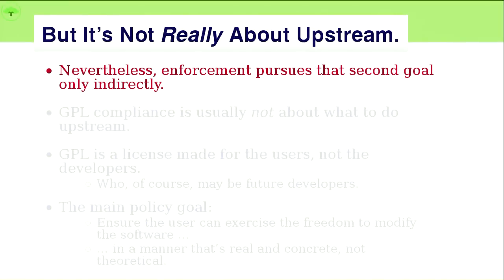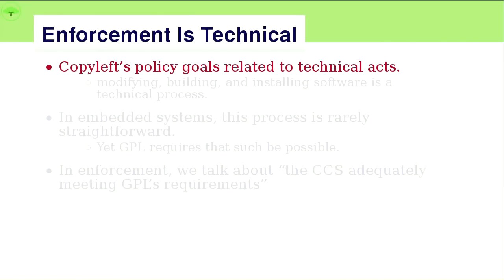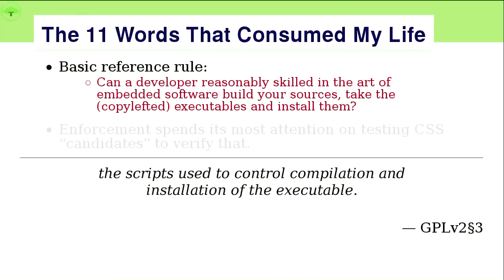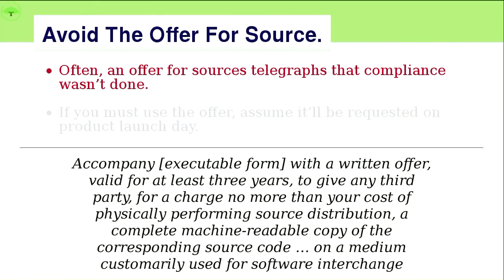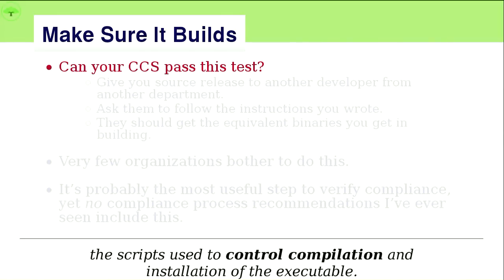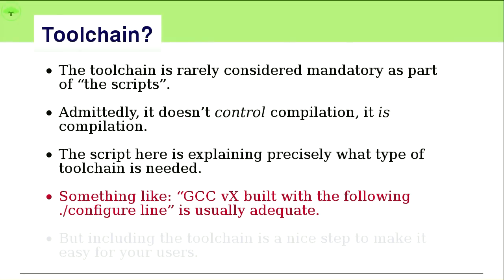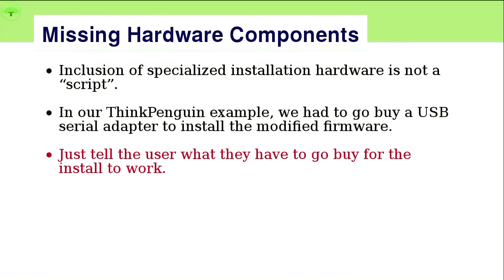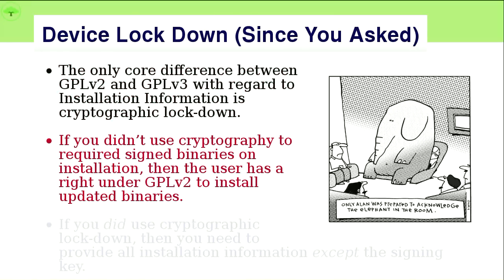A Beautiful Build: Releasing Linux Source Correctly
Bradley M. Kuhn
Most embedded computing products run Linux.  However, obtaining the complete, corresponding source code (CCS), which Linux's license (the GNU GPL) requires, can prove difficult.  The license dictates certain technical requirements; verification of a source code release for license compliance therefore requires technical analysis.  After years of reviewing many source releases for embedded Linux products, the speaker discovered (finally!) an excellent example of CCS, which not only meets the requirements of the GPL, but also enables and encourages users to take advantage of their rights to modify and install new versions of the software on their device.

This talk briefly discusses the components of the router's source release, and then explains the aspects of the source release that made it particularly outstanding.  The talk proposes methods to achieve similar compliance successes on embedded products, suggests procedures for increasing the "tinkerer" userbase by improving beyond even what this excellent example provided, and gives insight into and perspective on compliance engineering analysis that occurs during GPL enforcement work.